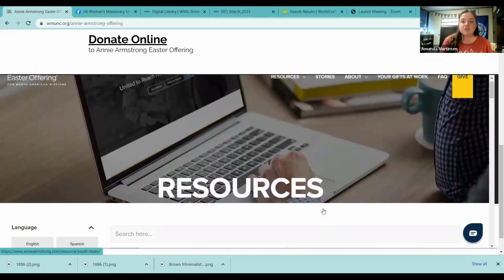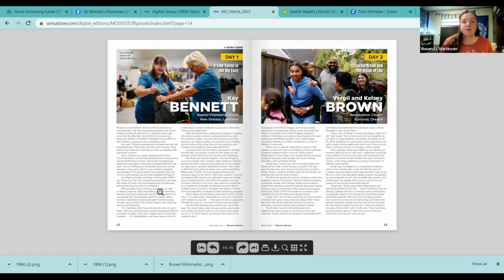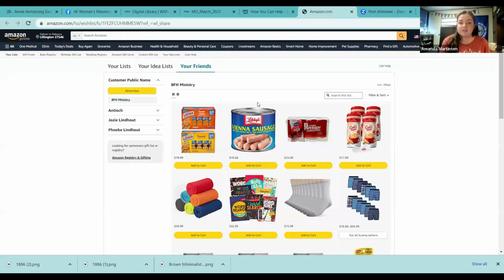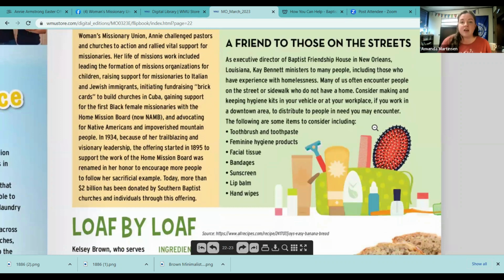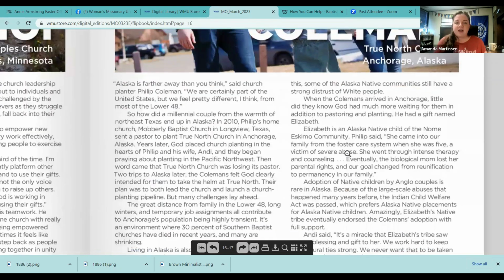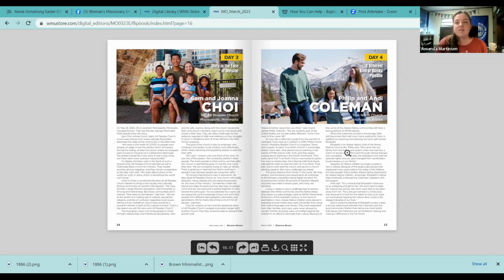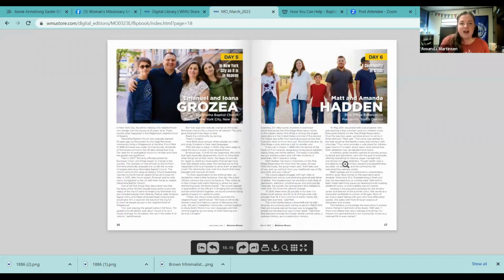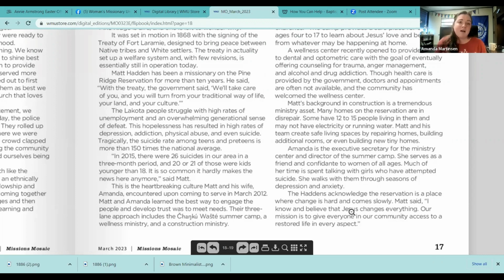shakeup, march 2023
Let's talk about the week of prayer and what's coming up in NC WMY